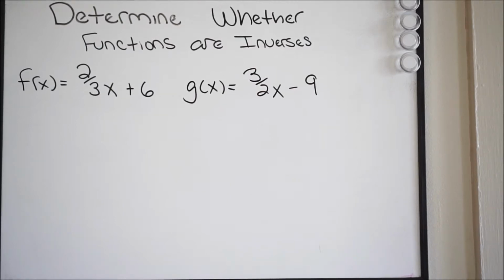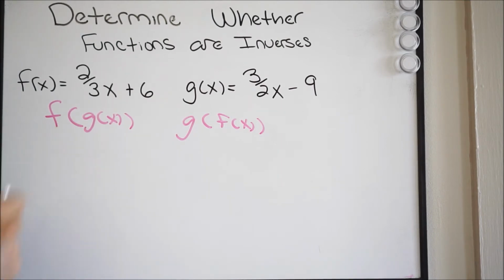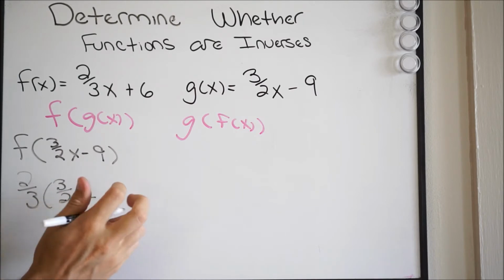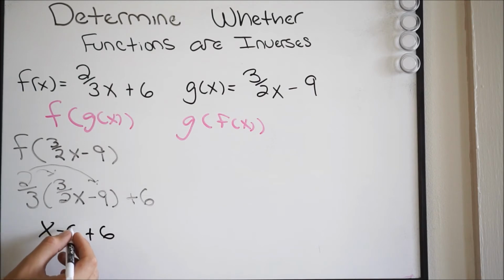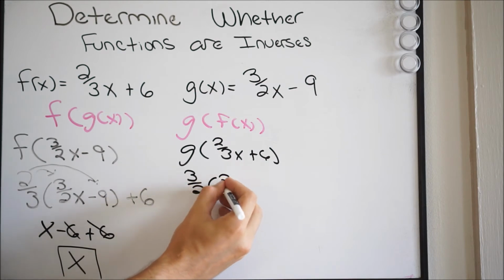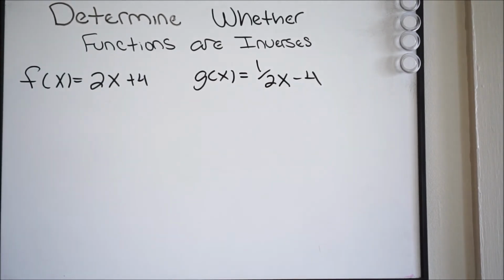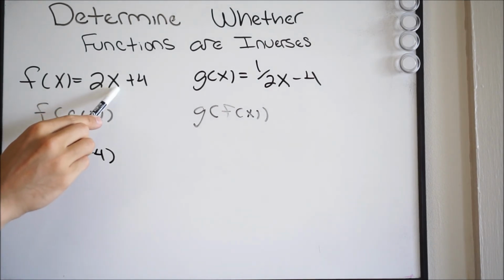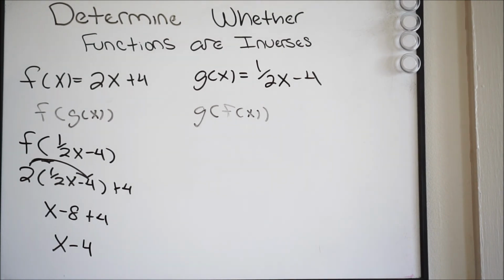Determine If Functions Are Inverses - Compositions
here we talk about how to use compositions to determine if two functions are inverses of each other.